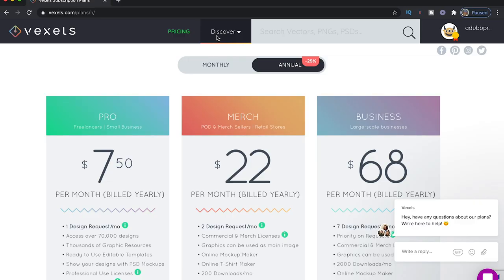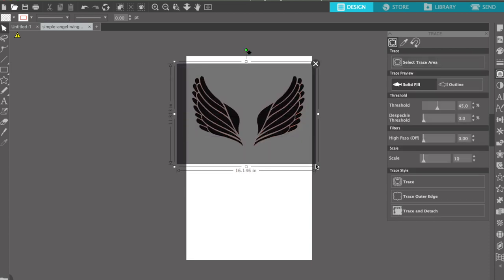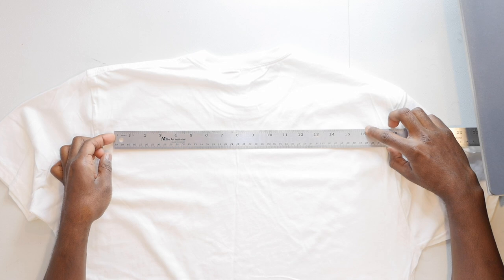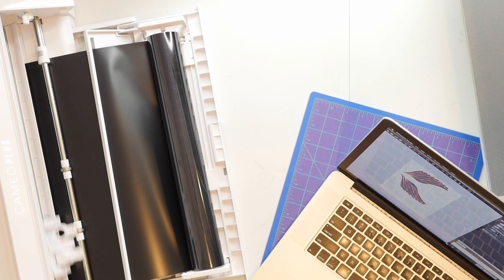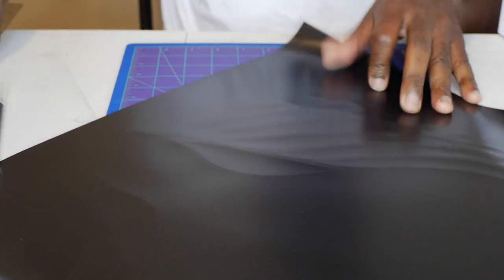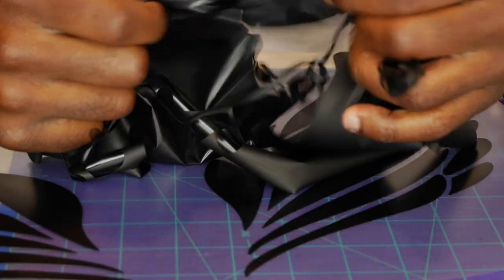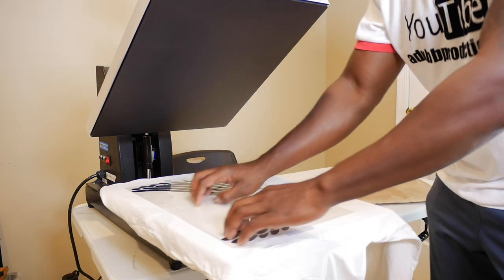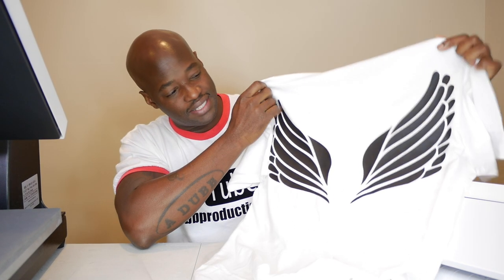Silhouette Cameo 4 Plus | Angel Wings Halloween shirt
In this video I show you a fun activity you can do in the house with your family for halloween.  Create this fun little design using your silhouette cameo 4 or 4 plus while practicing social distancing.